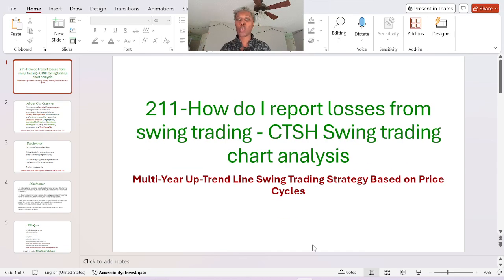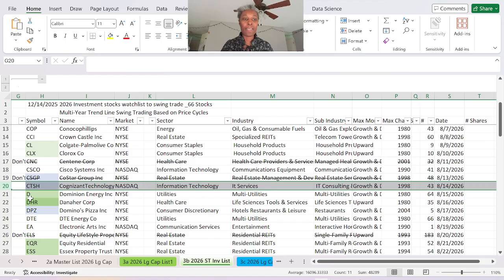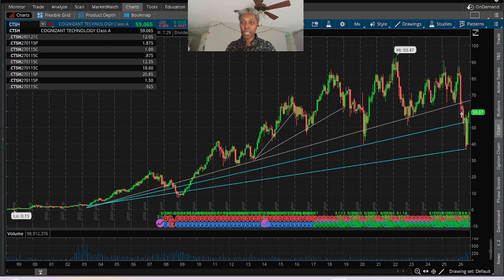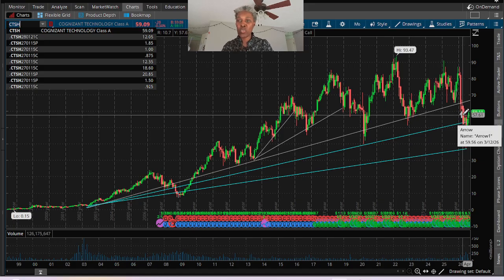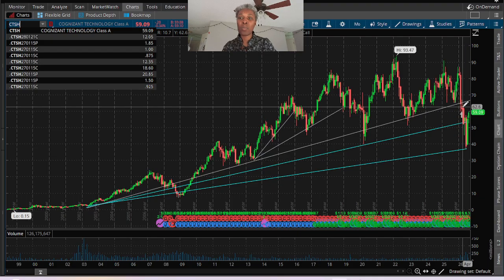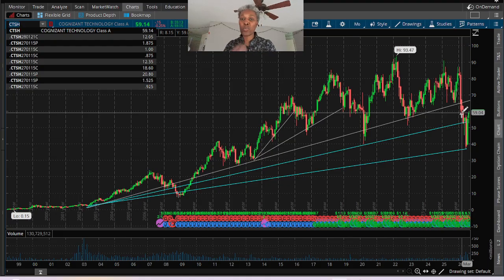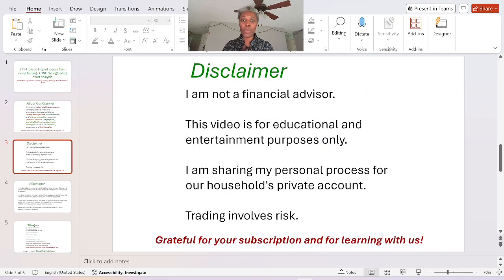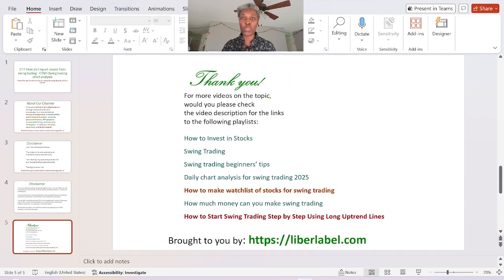211-How do I report losses from swing trading - CTSH Swing trading chart analysis v237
CTSH Swing Trading Analysis for Beginners using a Multi-Year Up-Trend Line Swing Trading Strategy Based on Price Cycles (Aug 14, 2026) – Learn how to swing trade with price cycle tips and entry strategies. Perfect for beginners looking for practical swing trading tips and chart analysis.

**Video Topic:** 211-How do I report losses from swing trading - CTSH Swing trading chart analysis

Entry strategy: Buy at the valley line

Our Vision

Our Objectives